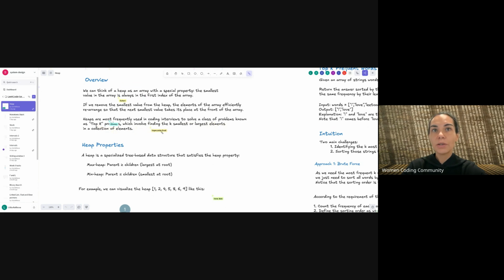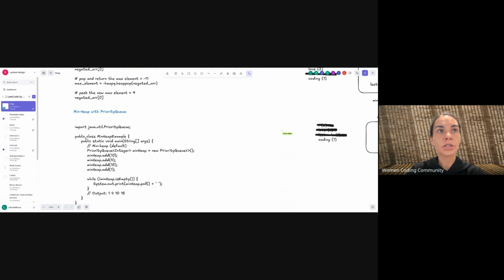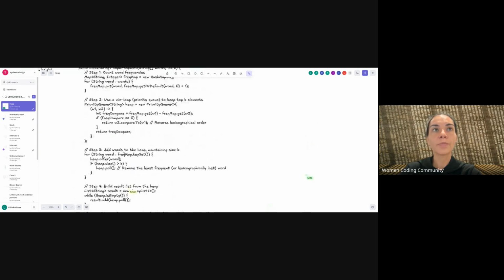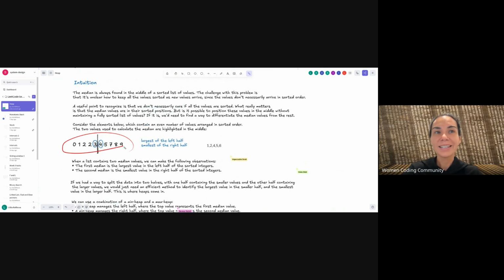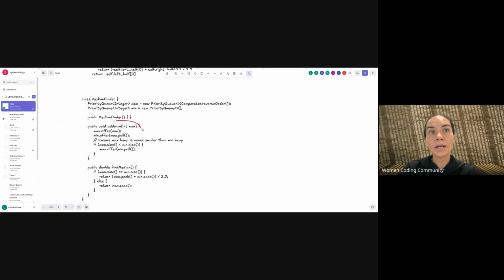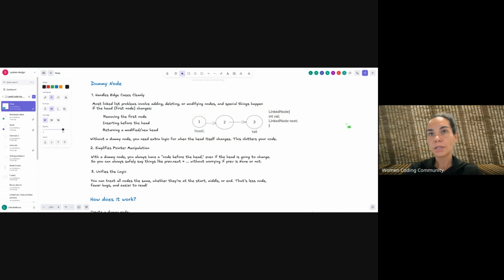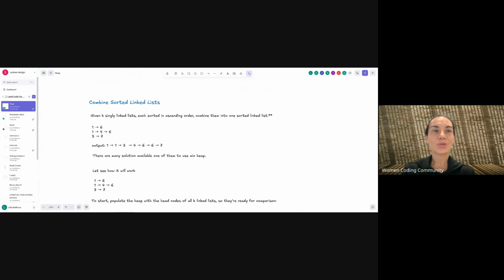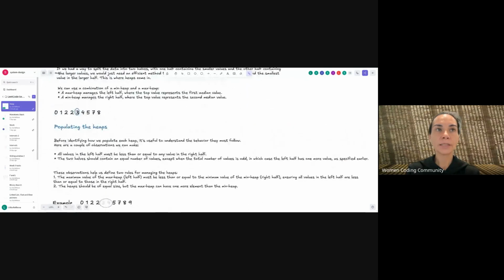LeetCode Summer Bootcamp: Medium Level Week 3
Topic: Heap Problems – Top K, Median, Merge K Linked List

Ready to tackle some of the most essential heap problems asked at top tech companies? In Week 3 of our LeetCode Summer Bootcamp, we’re diving deep into the world of heaps (priority queues) and learning how to solve interview favorites like:

Top K Elements (Top K Frequent Elements, Top K Largest/Smallest Numbers)

Median of Data Stream

Merge K Sorted Linked Lists

Irina is a Founder & Director of Women Coding Community, VP Lead Software Engineer at JPMC, and ex-Senior Backend Software Engineer at Revolut. Her experience as a Software Engineer included working with large projects, search engines, distributed systems, performance issues, and huge data storage. She worked at Revolut, where she built a platform for retail products. That includes support services to handle 50 million clients, huge throughput and provide law latency for data flow. Irina mentoring mid-level engineers, constantly helps her team to tackle the extra mile and help the company to improve an intervening process, onboarding new hires, navigating interns and running knowledge-sharing activities. As a cherry on top, she helped to launch the inner Revolut Women Guild “RevWomen”.

Liliia brings 10+ years of deep backend engineering experience, driving innovation in cloud infrastructure, distributed systems, and system performance optimization. Her technical toolkit includes advanced Java, Rust, and C++, and she’s deeply experienced in building and scaling high-performance systems and solving complex algorithmic challenges through low-level programming.She blends deep algorithmic knowledge with real-world engineering expertise. Liliia is also an active mentor and leader in women’s coding communities, where she supports aspiring engineers through study groups, technical guidance, and career coaching. She’s passionate about empowering women in tech and creating inclusive spaces for learning and growth.

Nonna is an experienced data engineer, skilled in data modelling, SQL and Python. She has a strong background in data analysis, ETL processes and data cataloguing, with extensive expertise in clickstream data with a focus on user behaviour data. Previously a software engineer for ten years and a former data scientist, she now works as a Cloud Data Engineer at Kindredgroup PLC. Recognised as an industry leader, Nonna is a member of the Women Who Code community and a Google Women Techmakers Ambassador. She has organised machine learning competitions, created a machine learning course for teenagers and spoken at Microsoft for Girls to encourage girls to pursue STEM careers. She has also organised data science meetups, spoken at IT events, and hosted a YouTube podcast with machine learning competition winners.